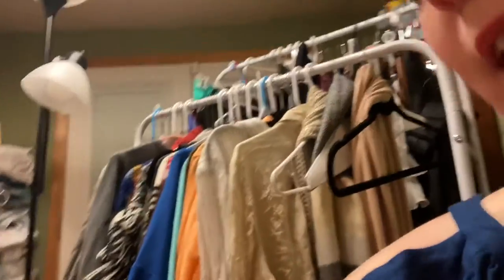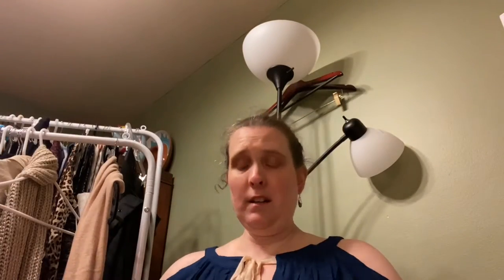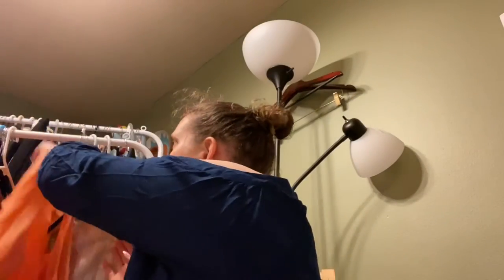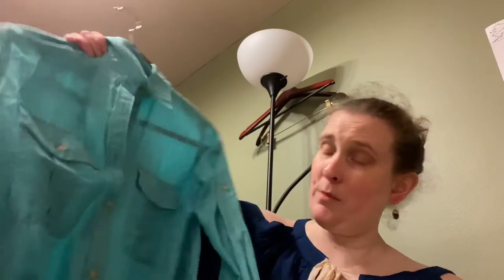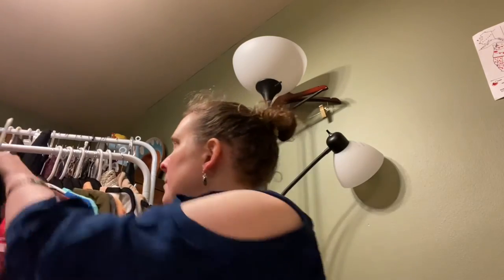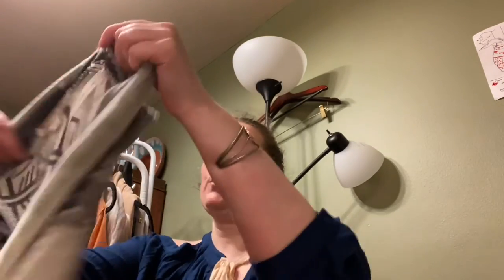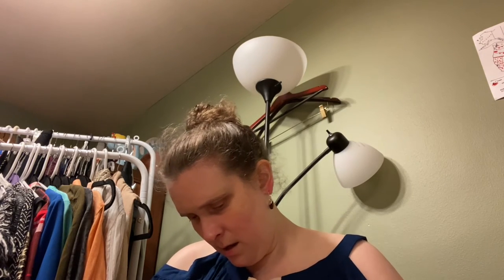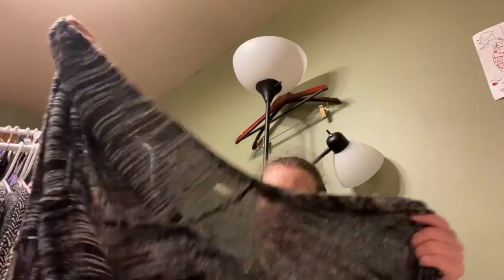ThredUp Haul to Resell on Poshmark Part 2 - Wheel of Fashion Game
In this episode, I show you some of the items I bought in my haul from ThredUp. The super nice thing about it is it all comes STRAIGHT TO YOUR DOOR!  I talk about playing late night "wheel of fashion", the pit falls of shopping on a app on a small phone late at night and hit myself in the face with a hanger. Enjoy!